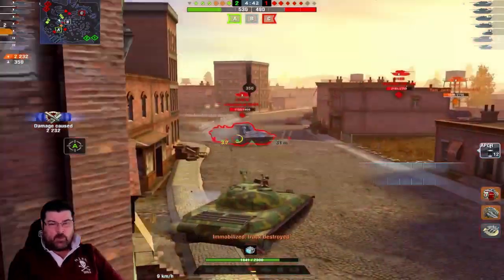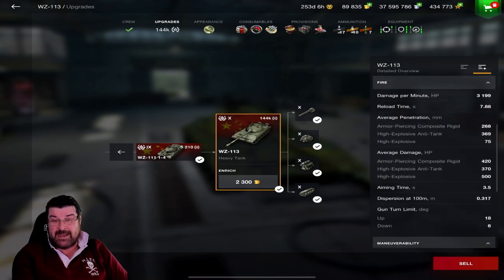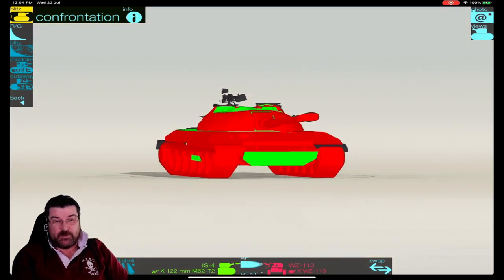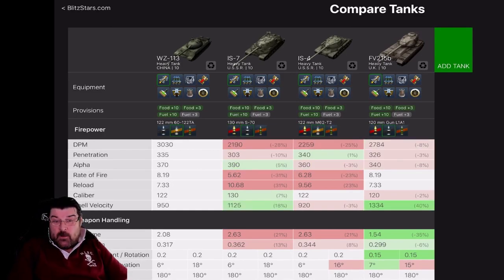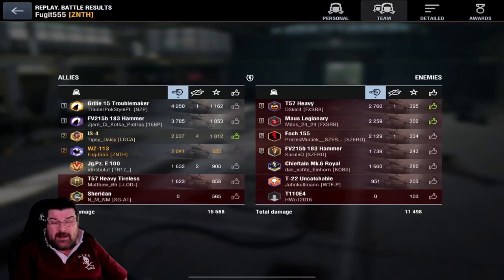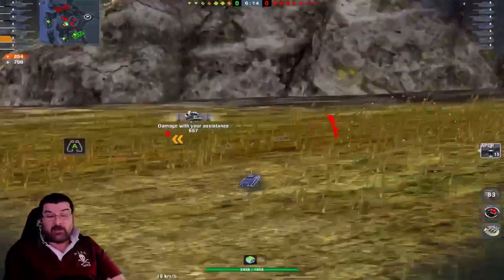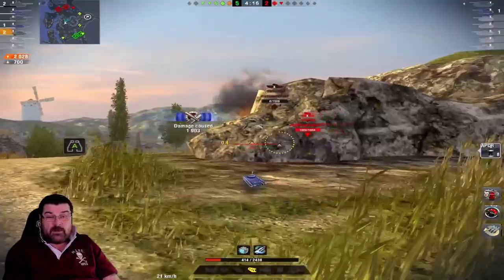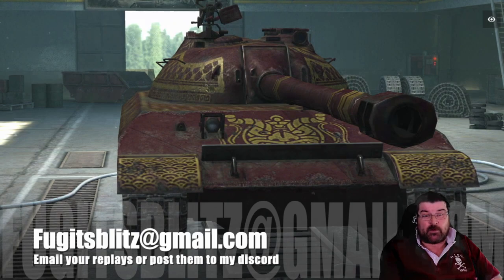WOTB | WZ 113 A CHINESE GEM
OK so this video is a kind of experiment, both with software and style.

Nevertheless, the WZ 113, Chinese Tier X tech tree tank is a regular feature of Pro Tours, but is the tank worth grinding towards?